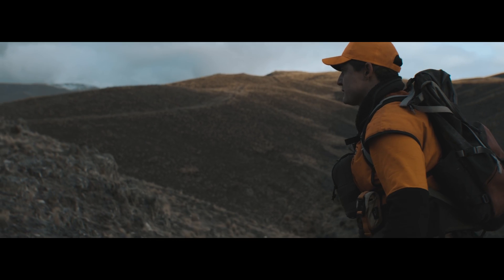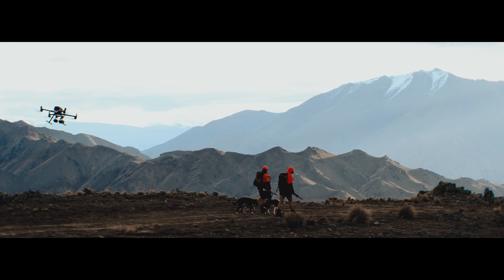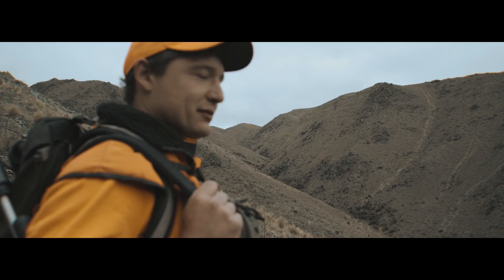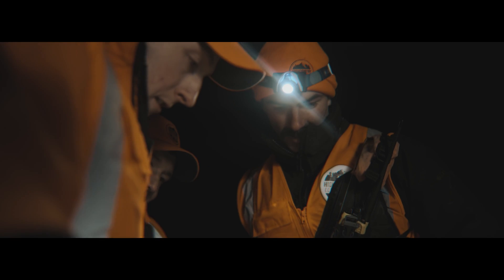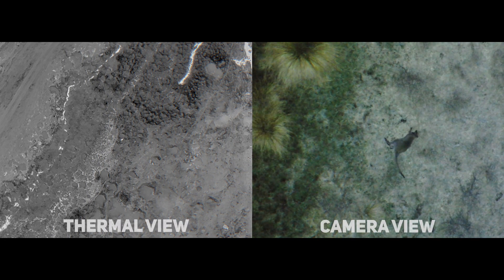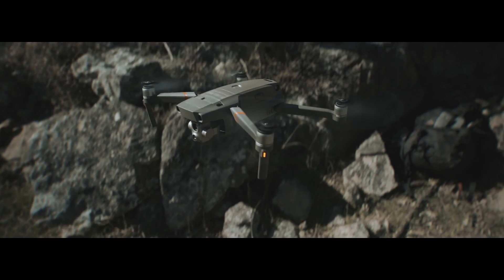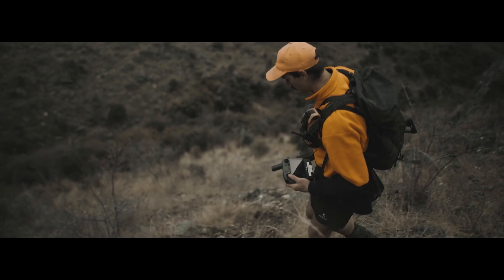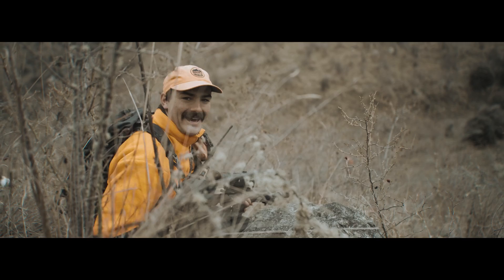High Country Thermal UAV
High Country Contracting is committed to innovating and developing new tools and techniques in the conservation industry. Implimenting thermal drones in conjunction with our professional hunt teams signifcantly increases detection and our ability to accuratly dispatch target species.